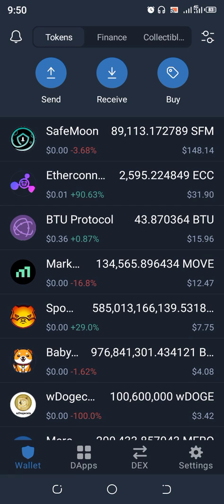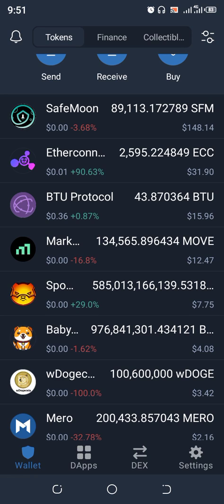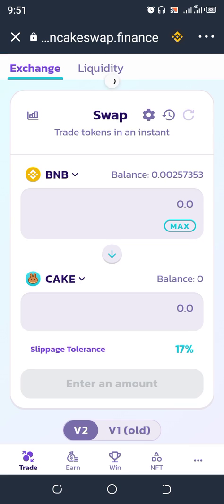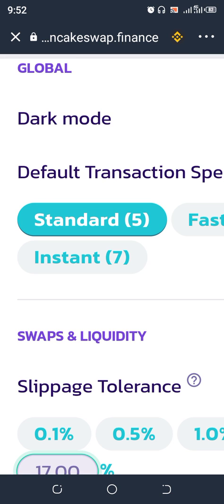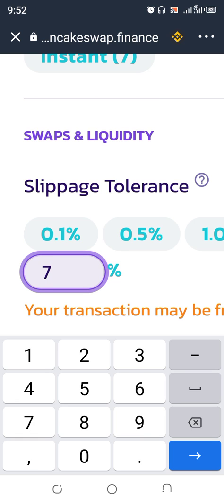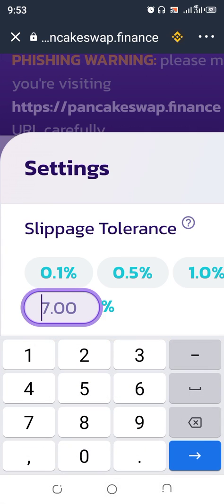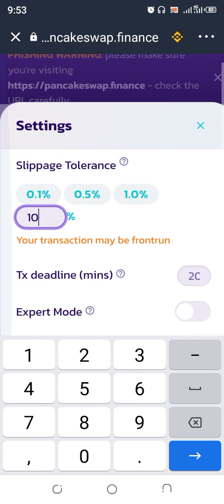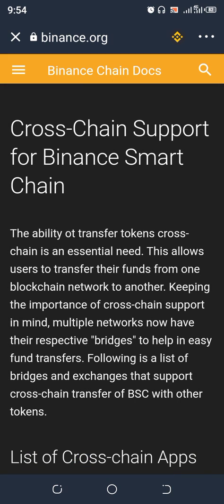How to set slippage in Pancakeswap in Trust wallet.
Learn a practical way to set your preferred slippage, do it like ABCD.

About me Hi, welcome to my channel, My name is UC Airdrop, On this channel, I will guide and show you how to make money online for free which includes cryptocurrency. There is no guarantee that you will earn any money using the techniques and ideas mentioned on this channel. Your level of success in attaining the results claimed on this channel will require hard-work, experience, and knowledge

Latest airdrop on trust wallet

Airdrops cryptocurrency

How to Claim Airdrop Tokens on Trust Wallet

How to claim crypto airdrop 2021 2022

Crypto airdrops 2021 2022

Crypto airdrop

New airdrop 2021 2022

Latest new airdrop on trust wallet

Cryptocurrency airdrop

Crypto currency airdrops

How to withdraw airdrop on trust wallet

Nft

How do I get airdrop

Airdrops that pay instantly 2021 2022

Best airdrop 2021

Free airdrop in trust wallet 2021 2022

Free Airdrop

instant Withdrawal

airdrop token

free trust wallet token

airdrop new

claim airdrop trust wallet

free airdrop token 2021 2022

free airdrop token 2021 trust wallet

trust wallet airdrop today tamil

air token airdrop

airdrop earn money

airdrop free

airdrop in cryptocurrency

airdrop terbaru

airdrop trust wallet gratis

airdrop trust wallet terbaru

airdrops

airdrop instant withdraw

airdrop token

airdrops trust wallet

earnathon withdrawal

trust wallet se withdrawal kaise kare

new trust wallet airdrop

new instant airdrop

new crypto airdrop

new airdrop trust wallet